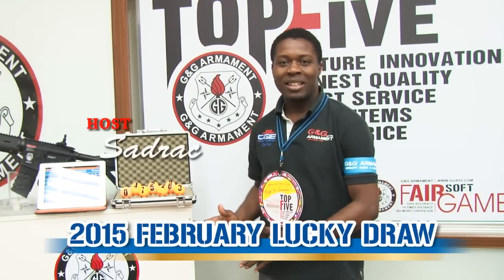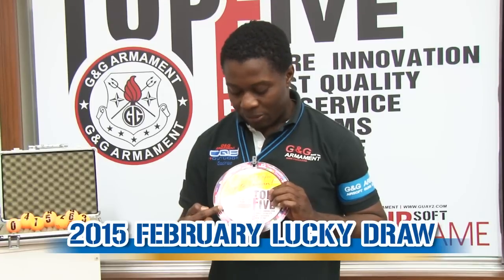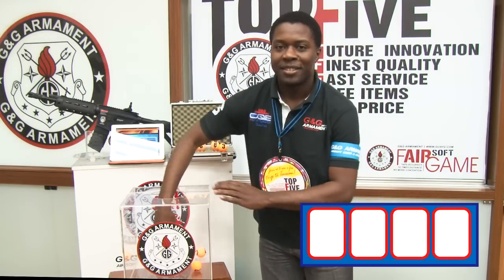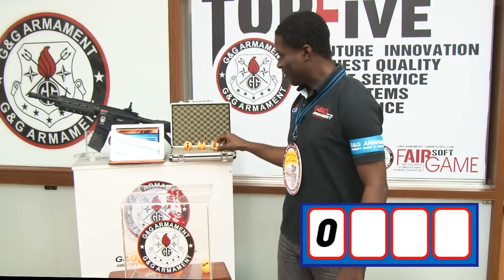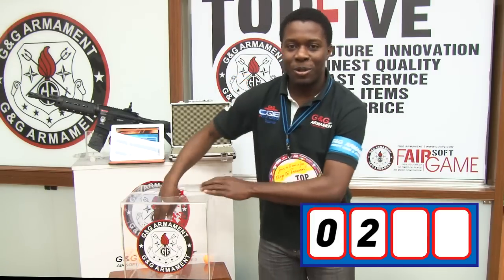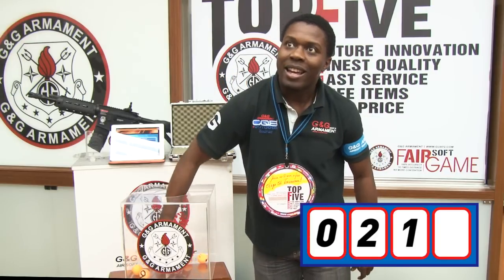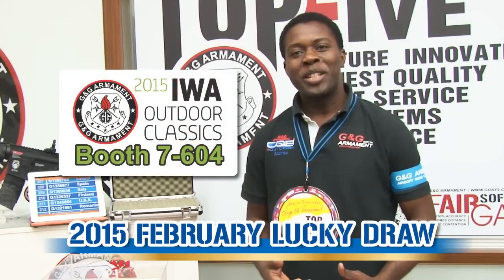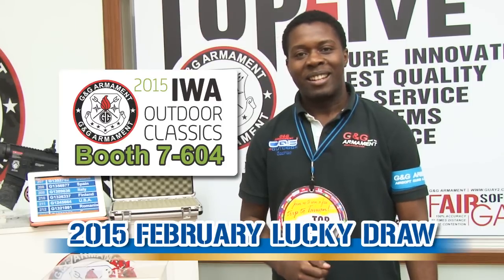G&G Armament Lucky Draw February 2015